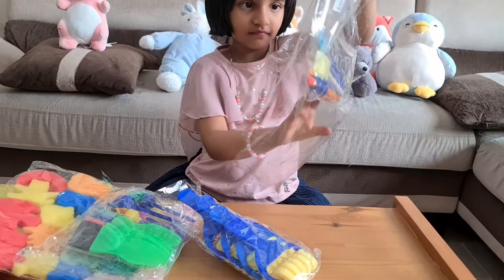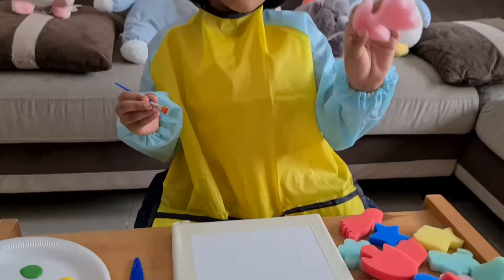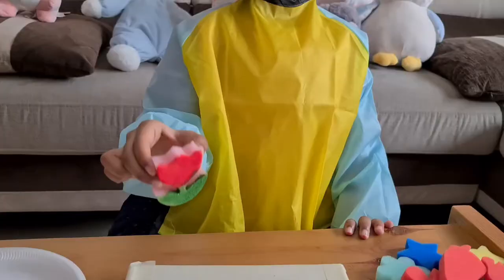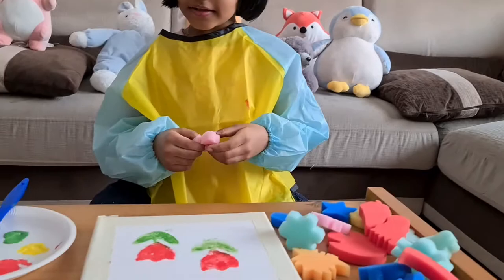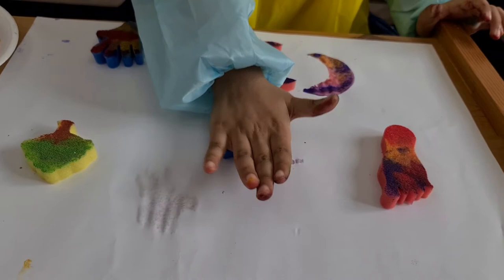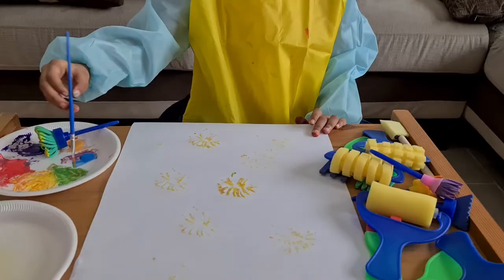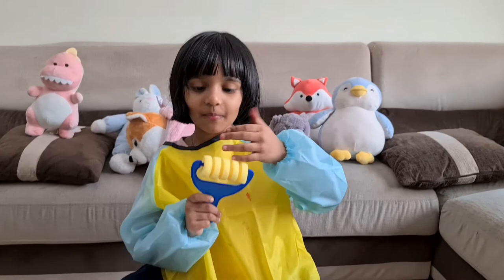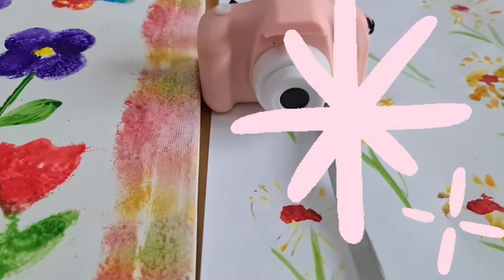painting tools for kids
nel#